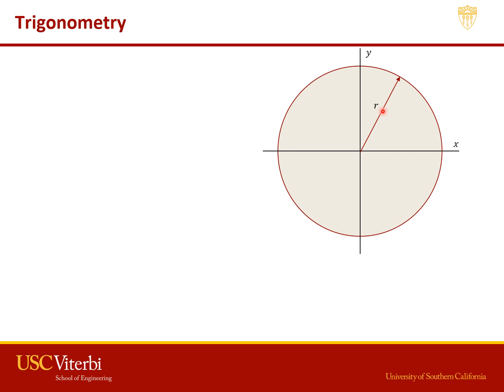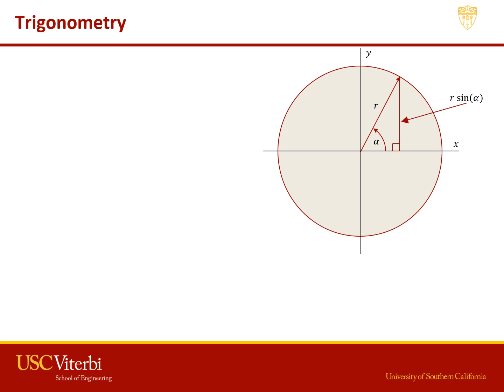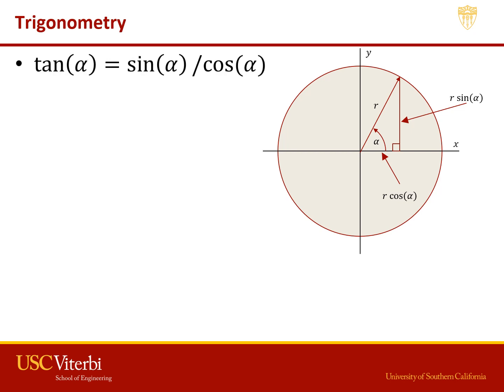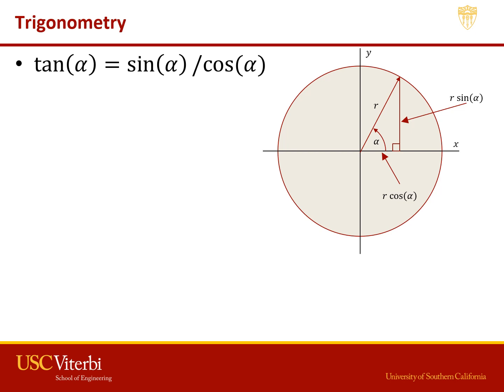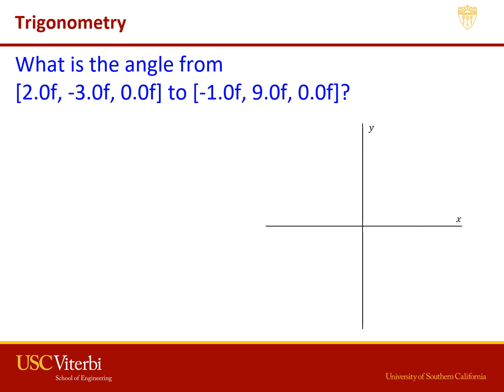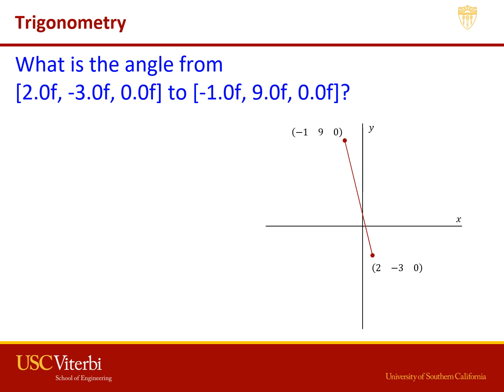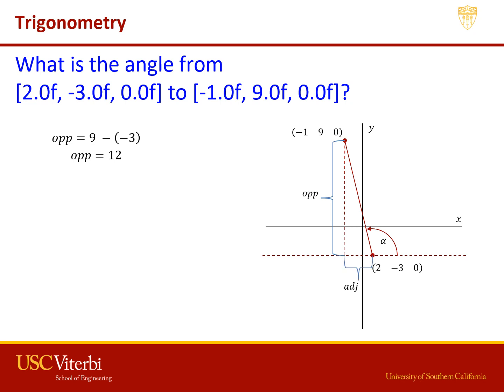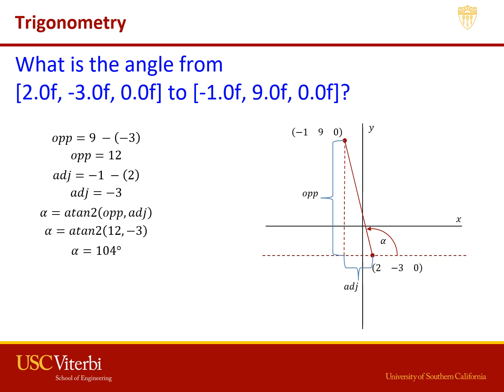ITP485 02.01 Math Review part 1 Trigonometry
ITP485 Math Review
Part 1 Reviewing trigonometry.
sin, cos, tan, and atan2